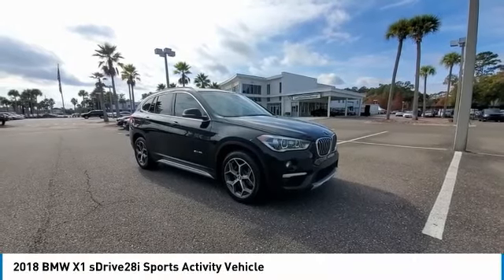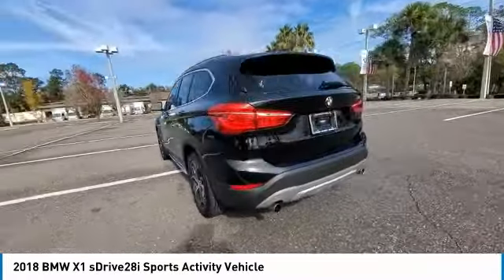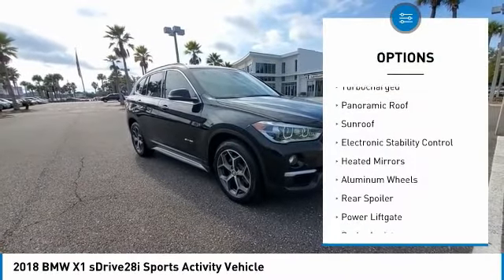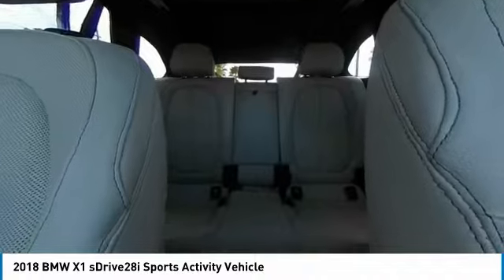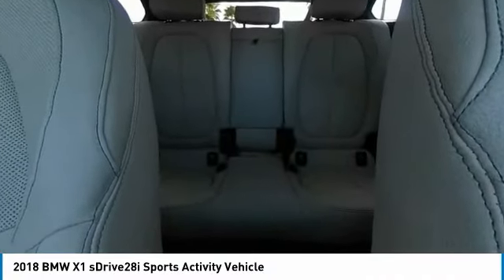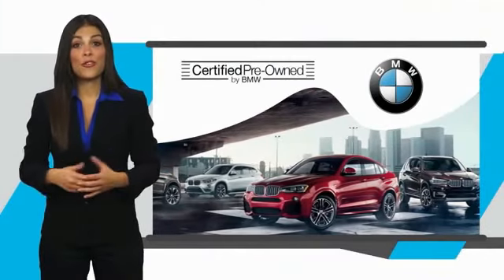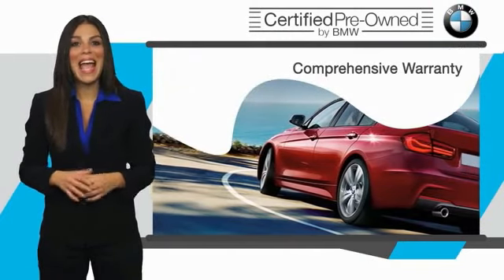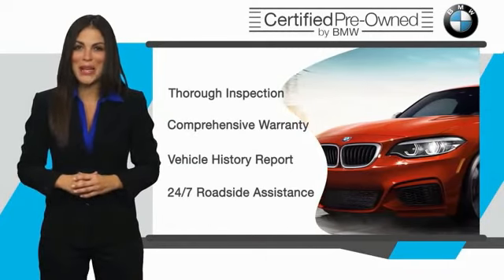2018 BMW X1 P05189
2018 BMW X1 sDrive28i Sports Activity Vehicle

6914 Blanding Blvd.